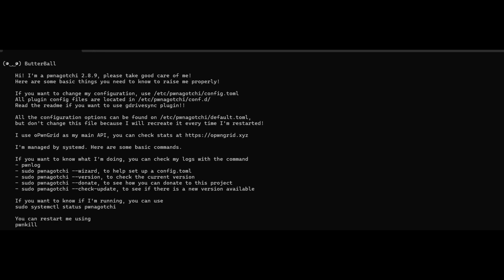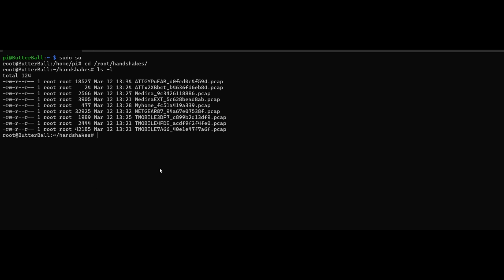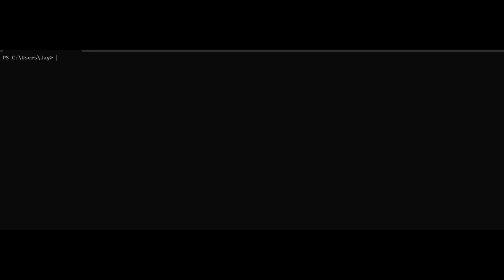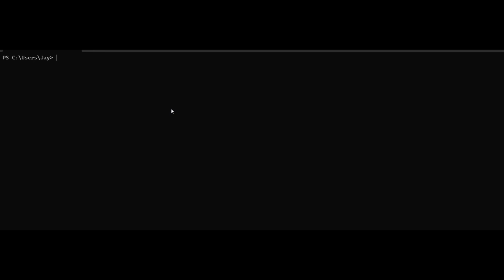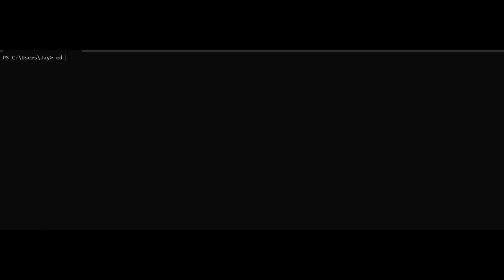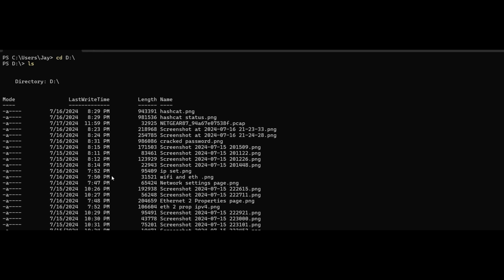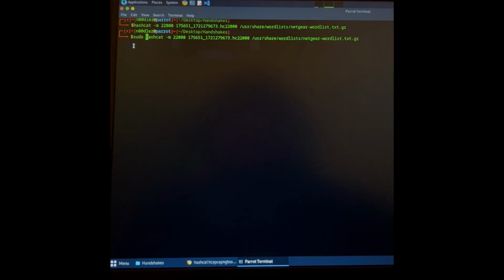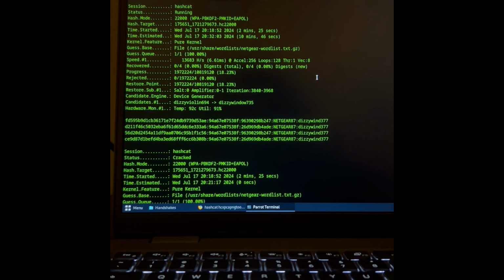Pwnagotchi Demo CS Project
Project 4 for my CS Bootcamp